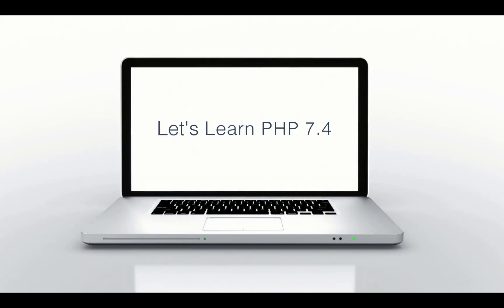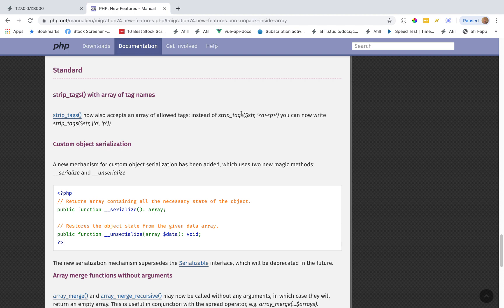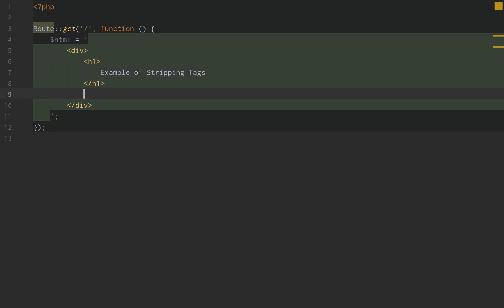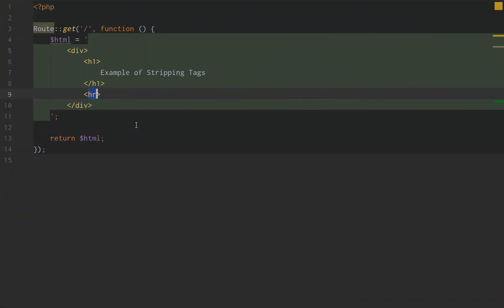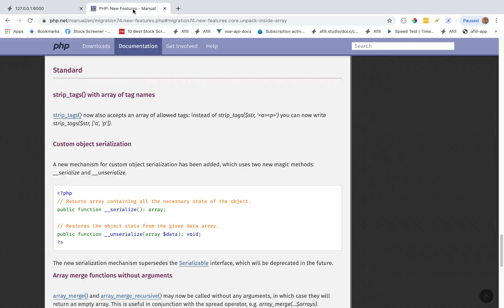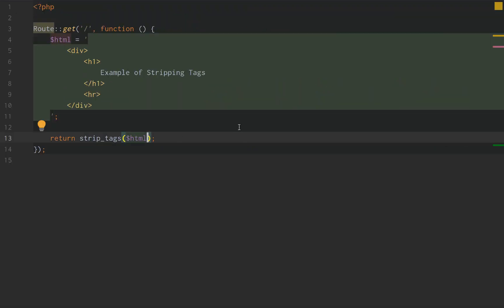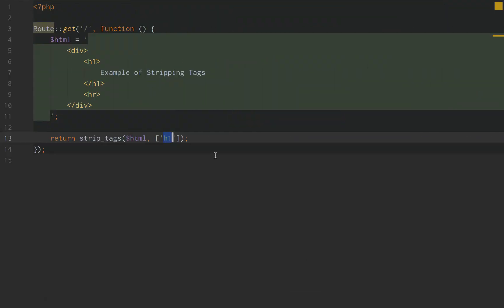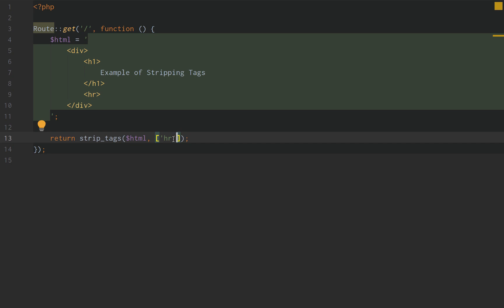php 7.4 ~ Lesson 8: PHP Strip Tags Accepts Array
php 7.4 ~ Lesson 8: PHP Strip Tags Accepts Array In PHP 7.4 ~ PHP's strip_tags function now accepts an array of the html element tags we want to omit from stripping ~ here's a quick to the point example of using strip tags with the second parameter as an array.

PHP 7.4 ~ Lesson 9: Serialize & Unserialize Magic Methods Serialize is the getter and unserialize is the setter PHP 7.4 gives two new magic methods to help us serialize data from class instance state and unserialize data to set class instance state. Pretty nifty ~ I'm a fan :)

Let's Learn About php 7.4 and its new features!